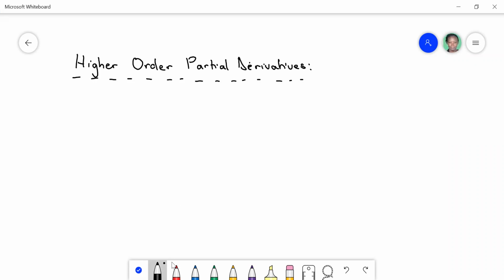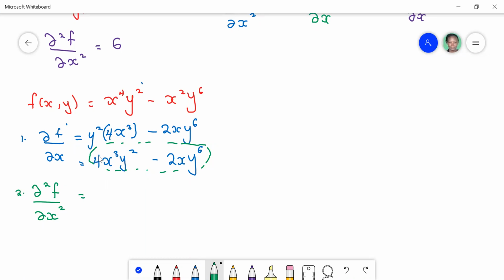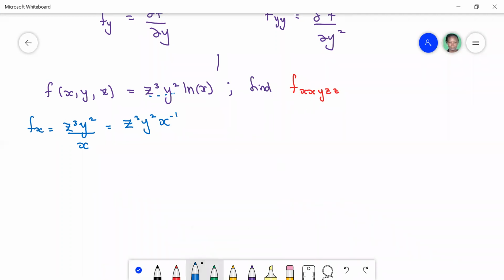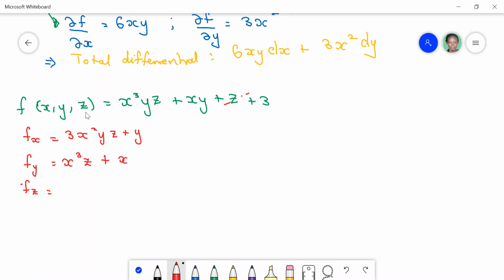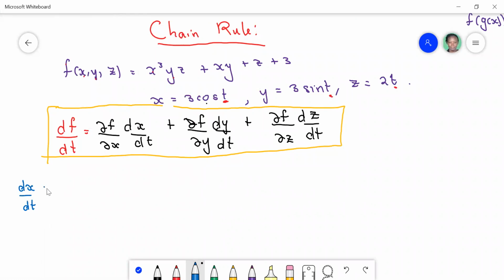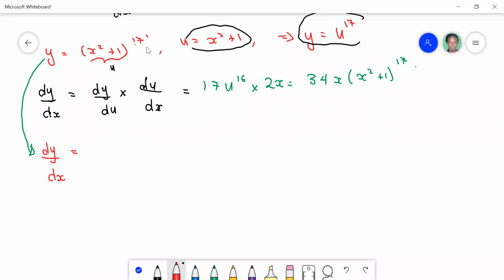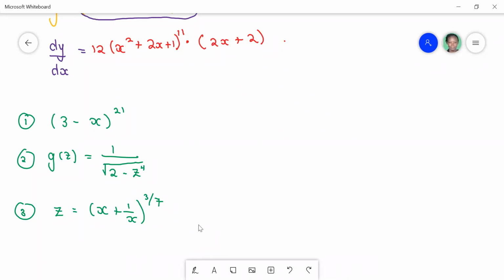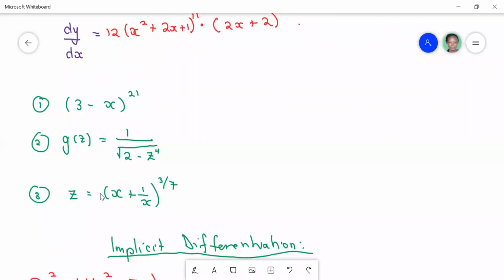Higher Order and Total Derivatives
A tutorial session on higher-order derivatives, total derivatives, and chain rule organized for first year Physics students.
Differentiation has many applications in various fields.